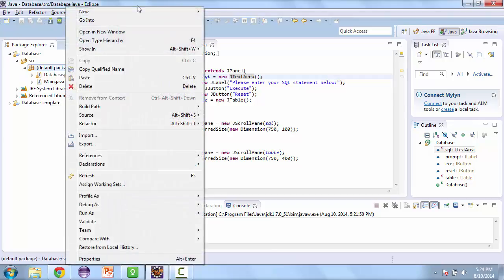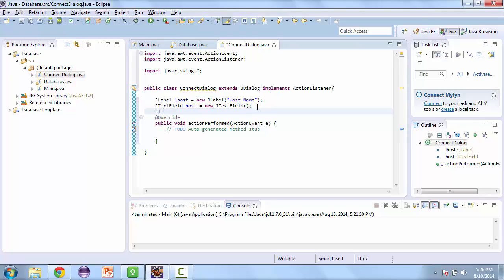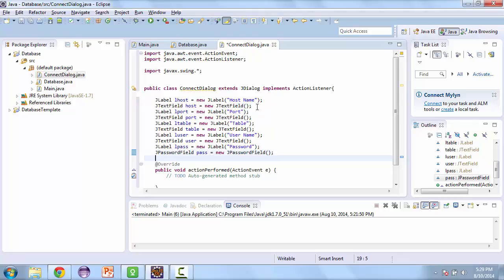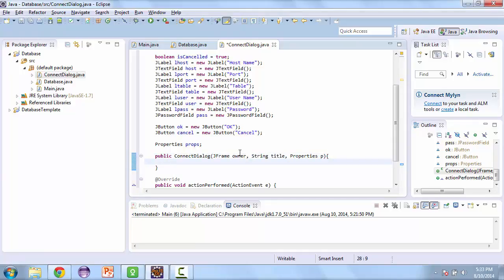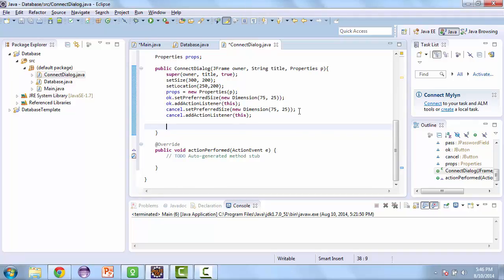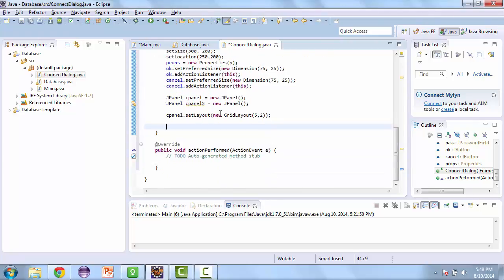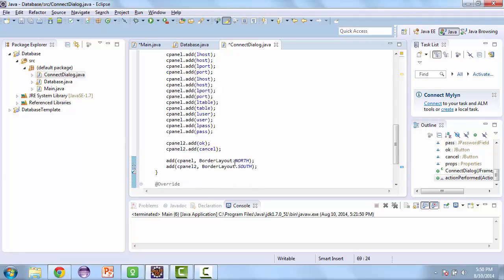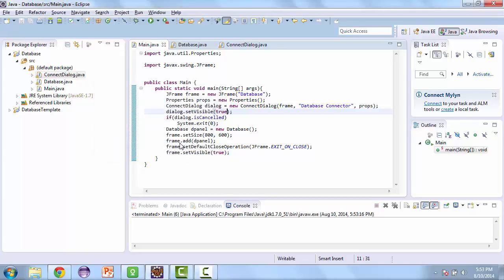3-Database in Java Connect database class